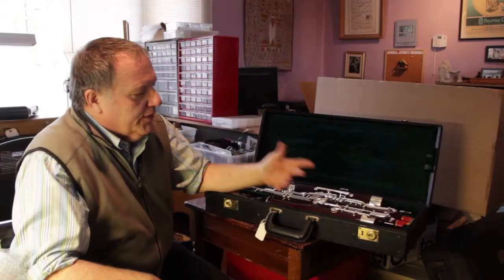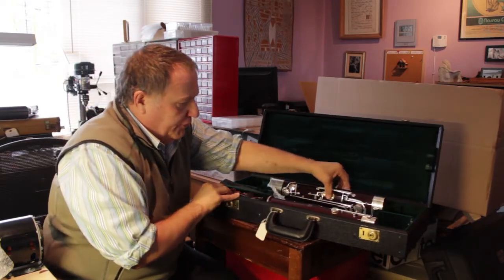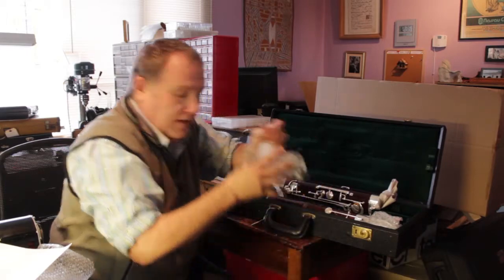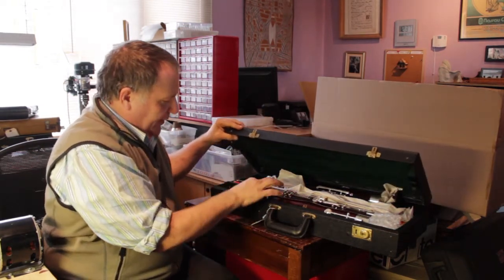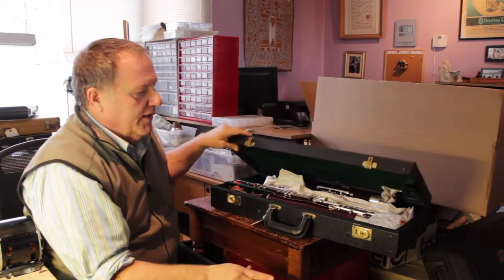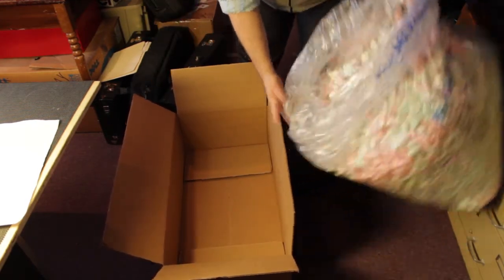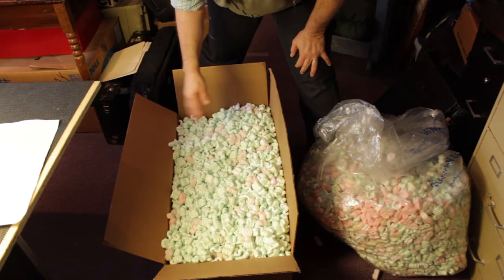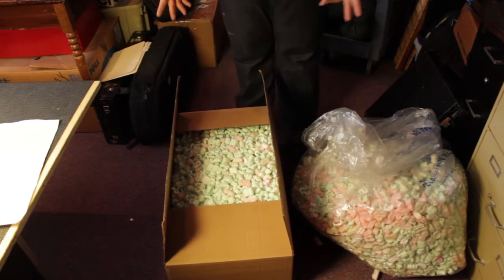Double Reed Tips: How to pack an instrument for shipping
Here Brian Charles, Owner of Charles Double Reed Company discusses and shows the best techniques for packing and shipping musical instruments.

for moire information on oboes and bassoons.